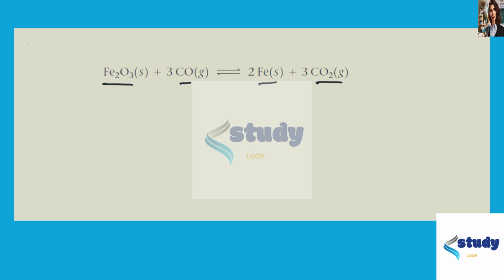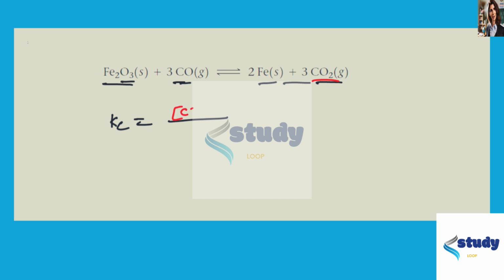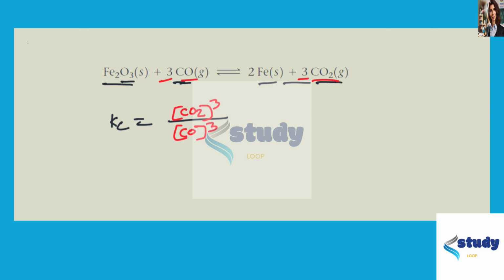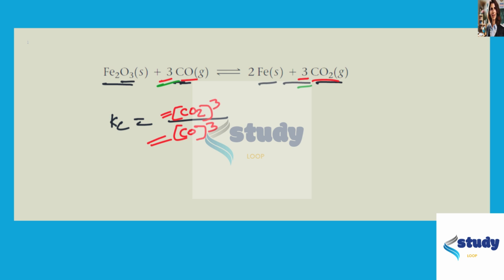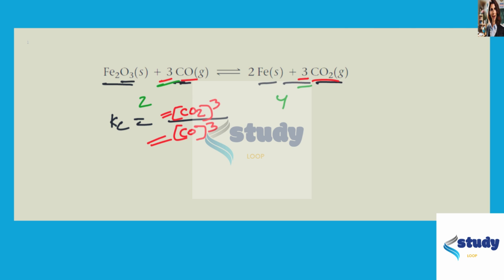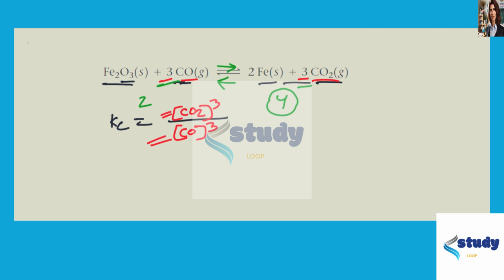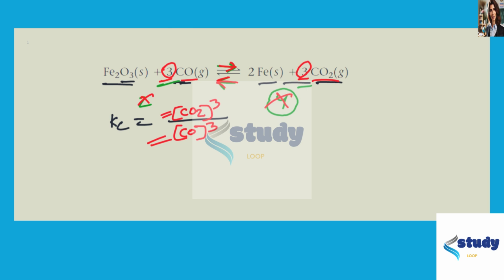[Chemistry] Le Chatelier noted that many industrial processes of his time could be improved by an